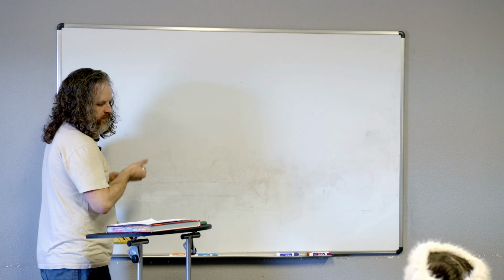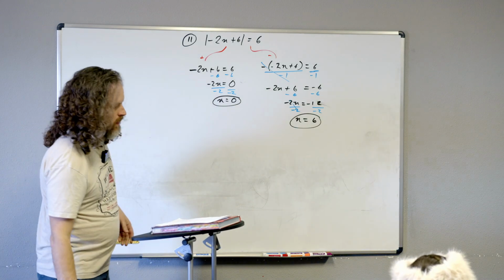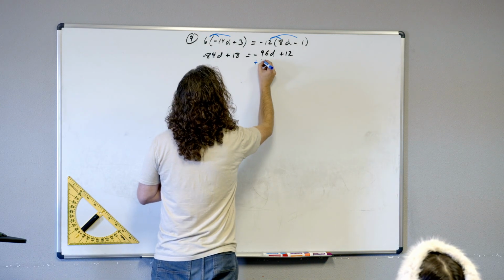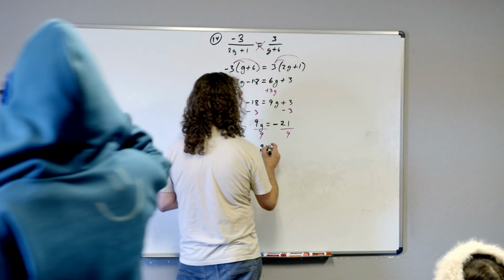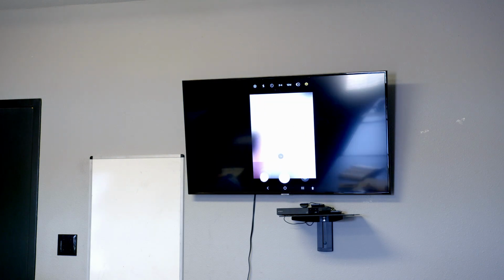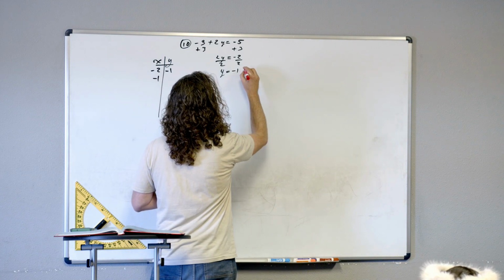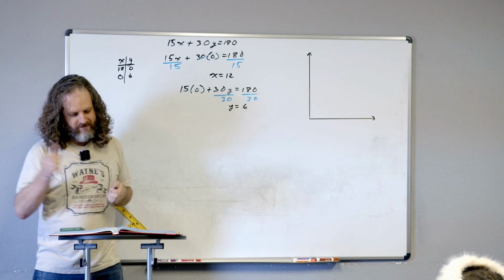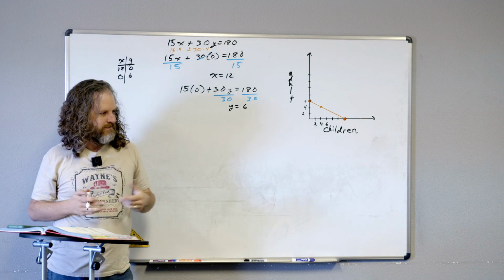October 24, 2024 | Algebra 1 | X and Y Intercepts